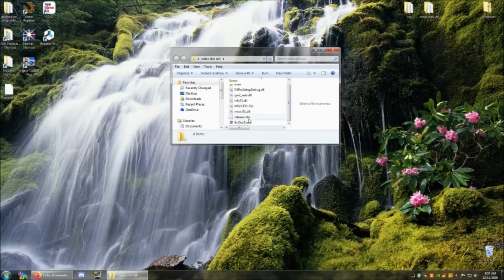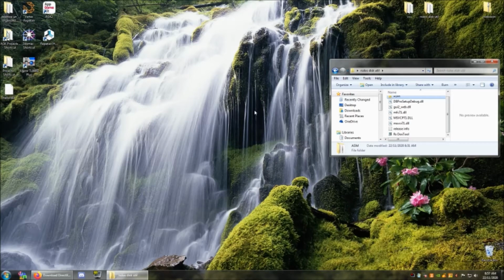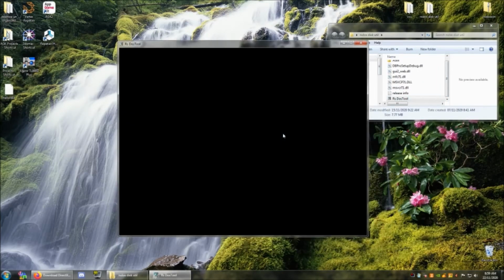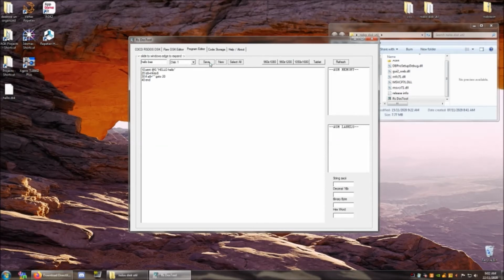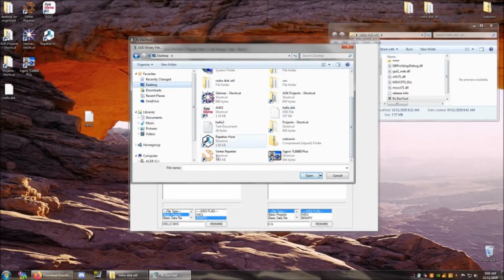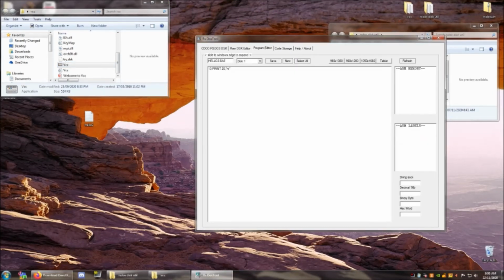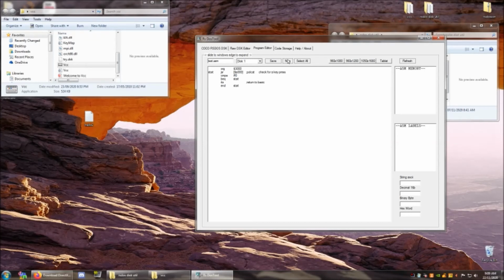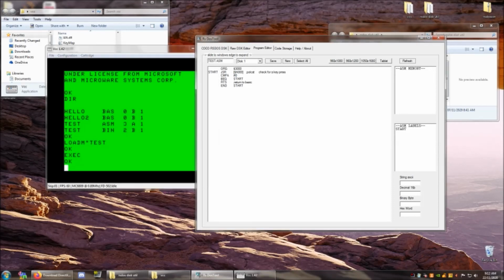Exploring 6809 assembly 0 setup your programming environment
Taking the leap from extended color basic to assembly language from the views of a new assembly coder myself.  Setup your work environment using windows...